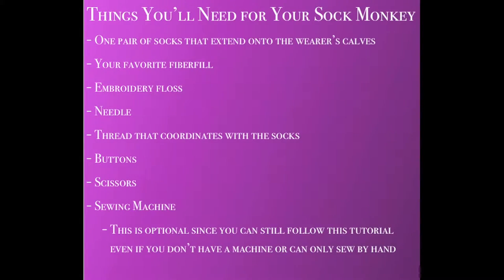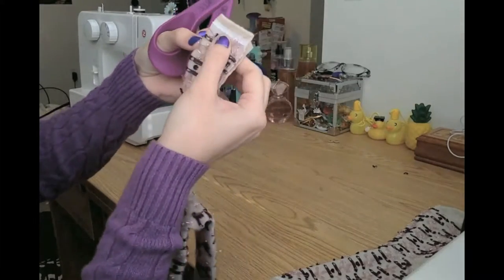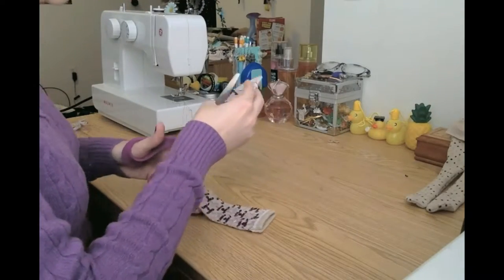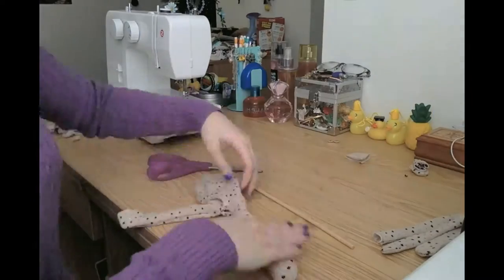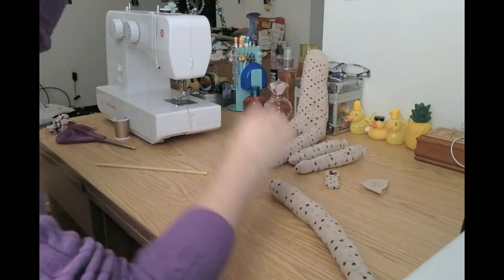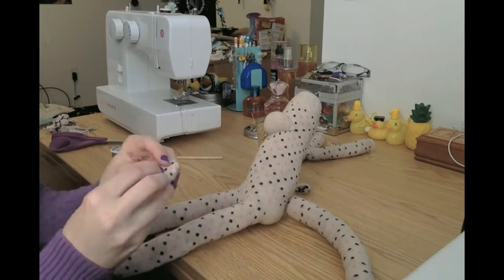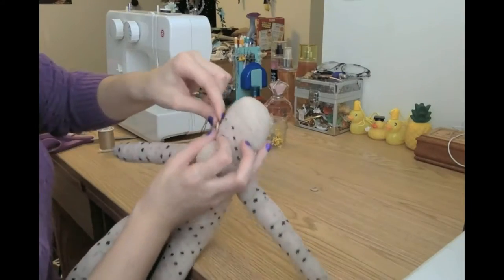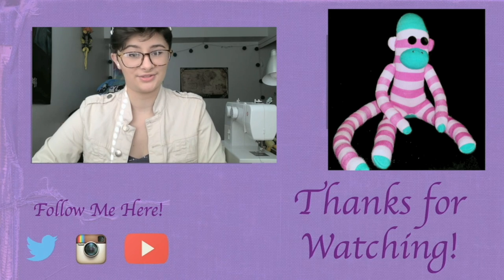How to Make a Sock Monkey | Fable Makes a Thing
I'll teach ya how to make a cute sock monkey! How do I know yours will be cute? Because everything you make by hand is automatically cute whether you think so or not. Have fun!

Captions available in English.